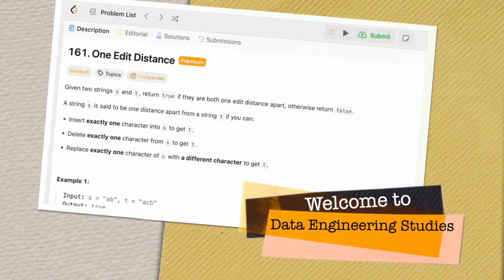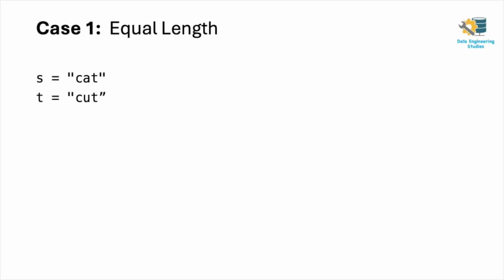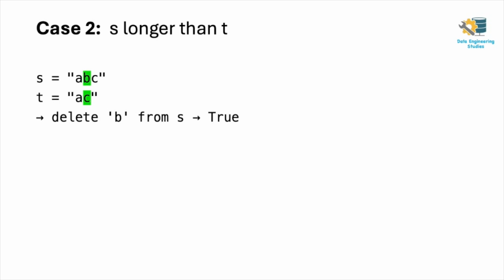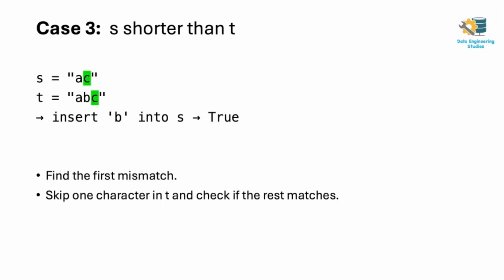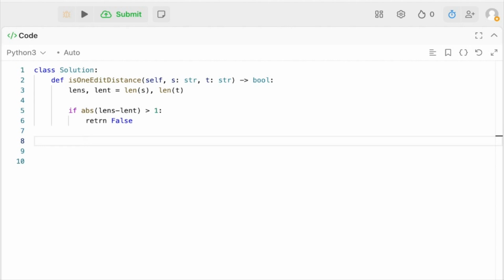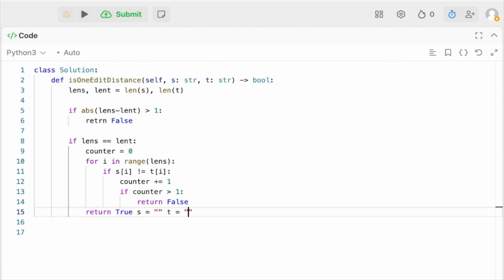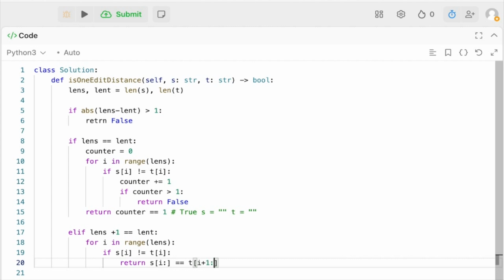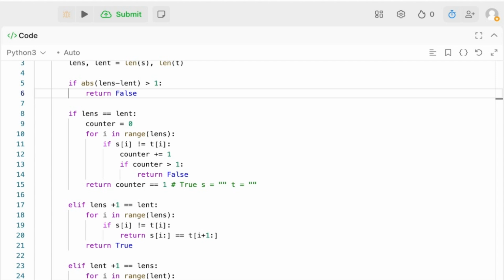Leetcode 161 - One Edit Distance - Python Solution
In this video I solved the Leetcode 161 - One Edit Distance - using Python programming language.